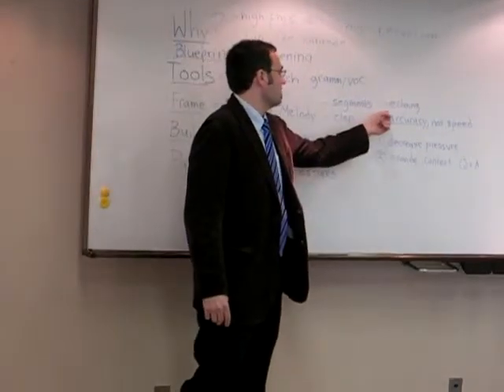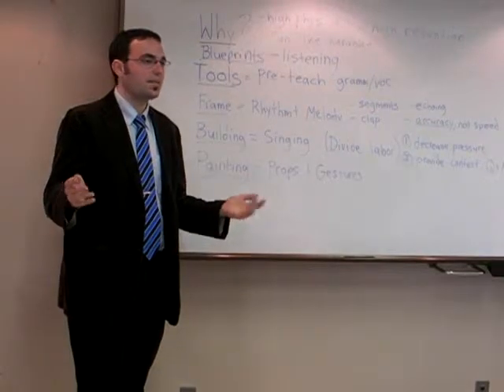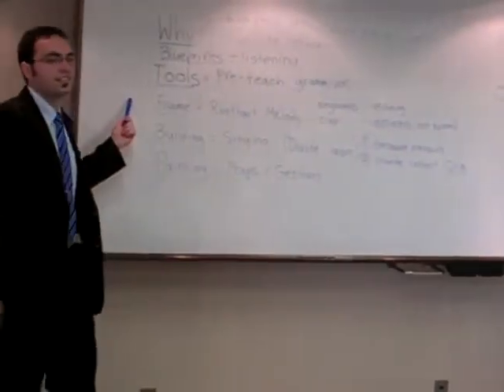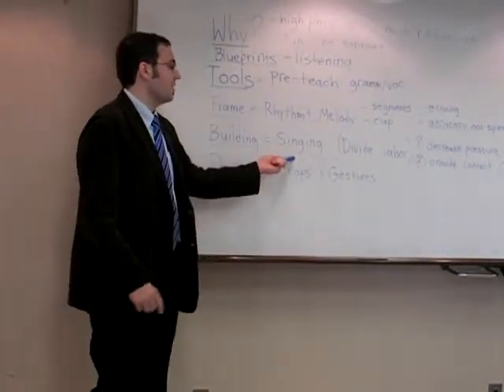Music in the Classroom part 2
Chris Bell & Music in the Classroom

Music is a highly effective tool for teaching your students vocabulary, grammatical structures, pronunciation and the rhythm of English. If used correctly, students will absorb a great deal of information very quickly while not even realizing they're "studying." Music in the classroom goes beyond just teaching in itself for it also helps to set the mood.  Ill be presenting the importance of using music in the classroom, the loss for your students in not, and finally useful methodologies and tips. Let's sing!